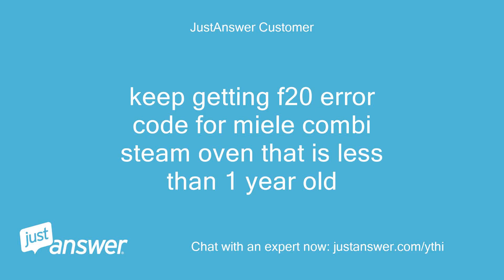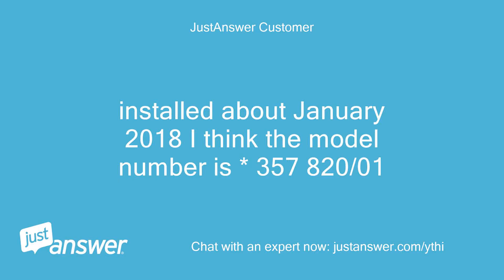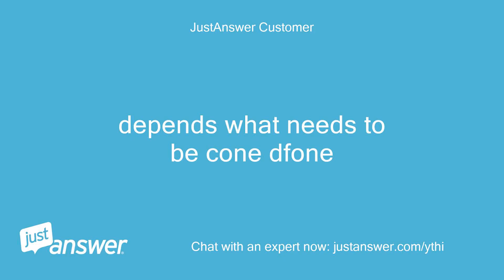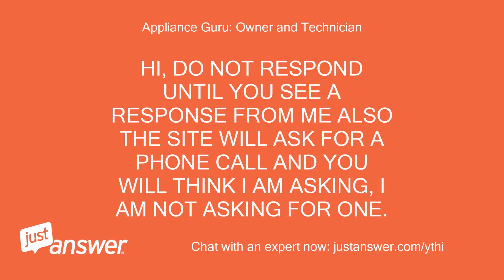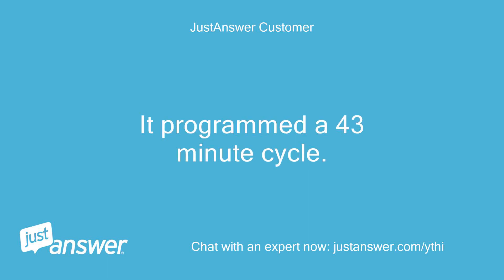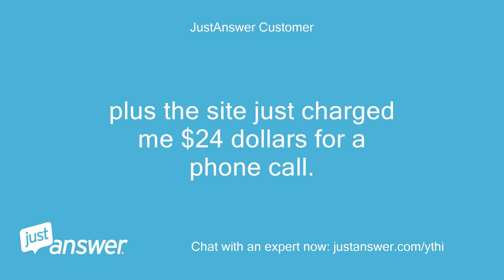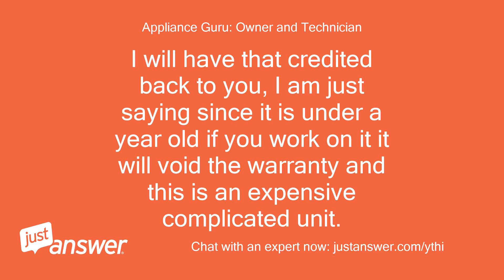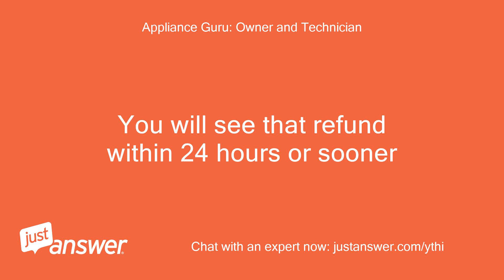Keep getting f20 error code for miele combi steam oven that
JustAnswer Customer: keep getting f20 error code for miele combi steam oven that is less than 1 year old
Pearl Wilson: Assistant: Can you guesstimate how old your Miele is?
JustAnswer Customer: installed about January 2018 I think the model number is * 357 820/01
JustAnswer Customer: depends what needs to be cone dfone
Appliance Guru: Owner and Technician: HI, DO NOT RESPOND UNTIL YOU SEE A RESPONSE FROM ME ALSO THE SITE WILL ASK FOR A PHONE CALL AND YOU WILL THINK I AM ASKING, I AM NOT ASKING FOR ONE.
Appliance Guru: Owner and Technician: Have you descaled the unit, this is typically caused from the unit being scaled up
JustAnswer Customer: I just tried to descale.
JustAnswer Customer: It programmed a 43 minute cycle.
JustAnswer Customer: With 17 minutes remaining the F20 error came on.
Appliance Guru: Owner and Technician: This is a bad sensor then in the unit, I would call for warranty service as this will not be a simple repair.
JustAnswer Customer: great.
JustAnswer Customer: plus the site just charged me $24 dollars for a phone call.
Appliance Guru: Owner and Technician: I will have that credited back to you, I am just saying since it is under a year old if you work on it it will void the warranty and this is an expensive complicated unit.
JustAnswer Customer: Got it.
JustAnswer Customer: I appreciate that.
Appliance Guru: Owner and Technician: No problem at all!
Appliance Guru: Owner and Technician: You will see that refund within 24 hours or sooner